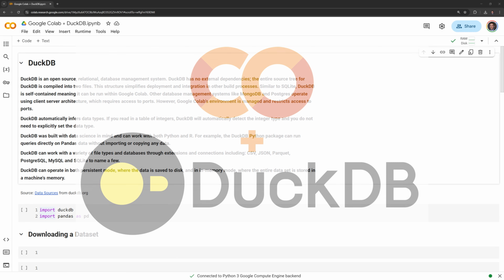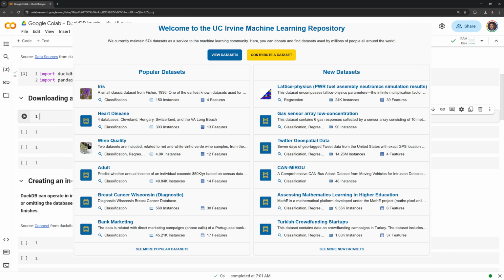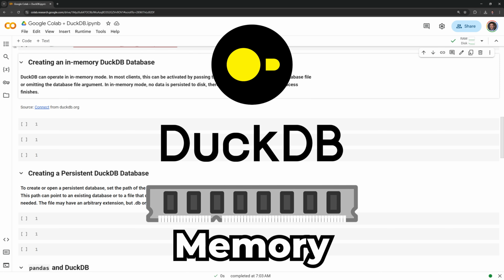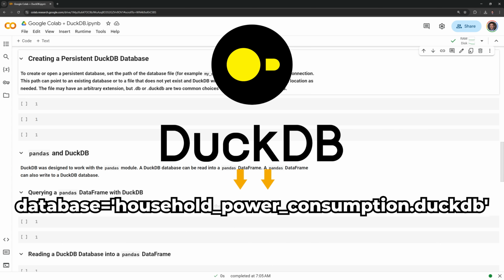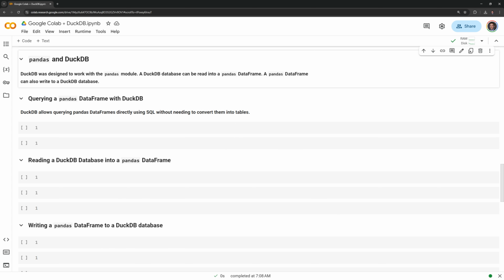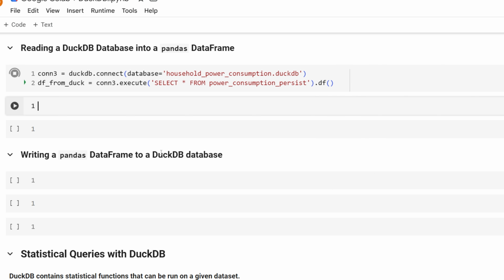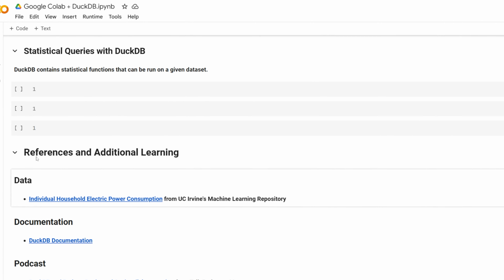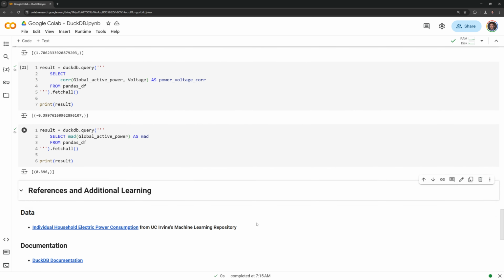Google Colab + DuckDB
Tutorial on utilizing DuckDB databases within Google Colab. The tutorial covers loading a CSV file into DuckDB, creating a table, and running SQL queries on the data. It demonstrates how to perform data analysis within a DuckDB environment using SQL commands.

The notebook can be found in the "Google Colab Tutorials" folder within the below repo.

|-Video Chapters-|
0:00 – Intro
1:32 - Importing DuckDB and pandas
1:42 - Downloading the Power Consumption dataset
3:20 - Creating an in-memory DuckDB database
5:07 - Creating a persistent DuckDB database
6:43 - Working with pandas and DuckDB
10:11 - Statistical Queries with DuckDB
11:41 - When to choose DuckDB over other database managers
12:12 - References and additional learning